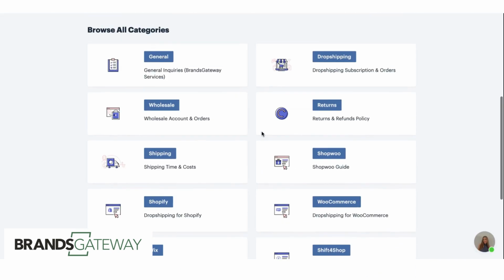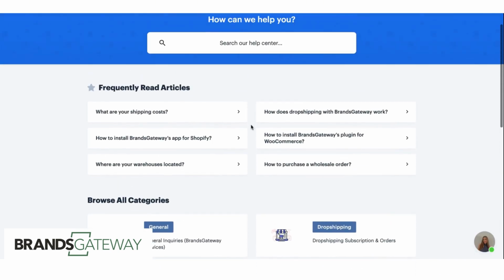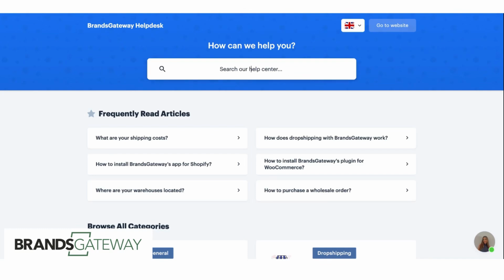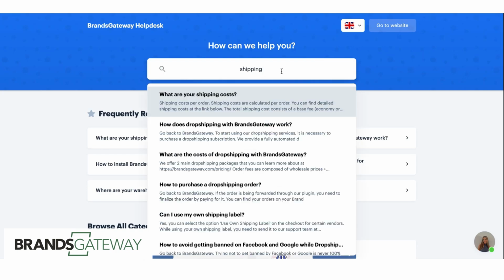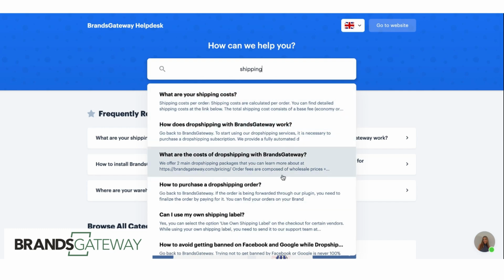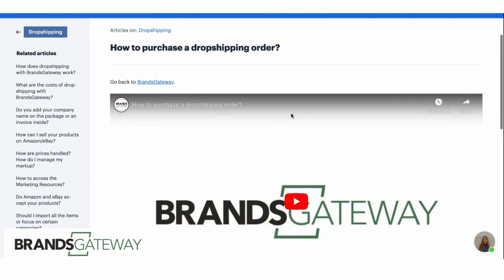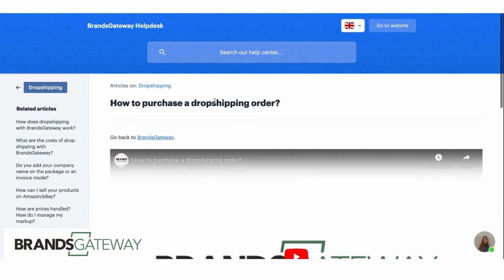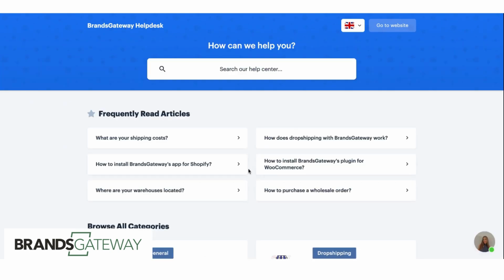How to Use the BrandsGateway Helpdesk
In this tutorial, we walk you through using the Helpdesk to resolve any issues you might encounter.

It's useful for current customers who want quick help and potential customers interested in seeing our customer service features in action.

You Can Sell Products from Luxury Brands, Too!

Access the complete list of available brands, view product wholesale prices, and find the potential profits per product.

Want to Learn More About Dropshipping Luxury Brands with BrandsGateway?

Watch a free on-demand demo video to learn more how it works and how you can get started.